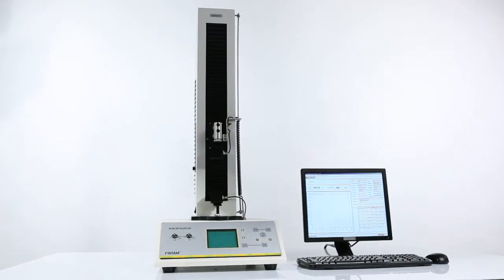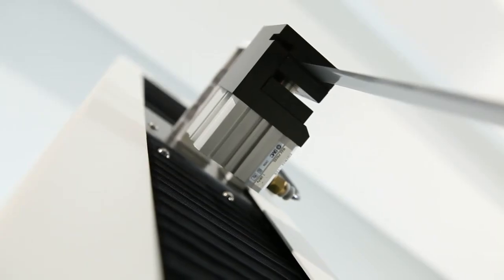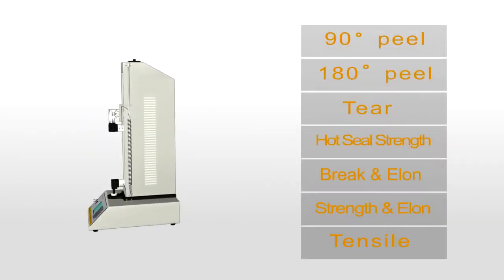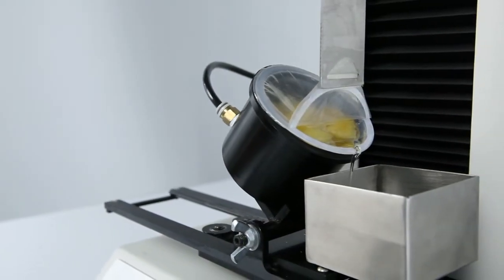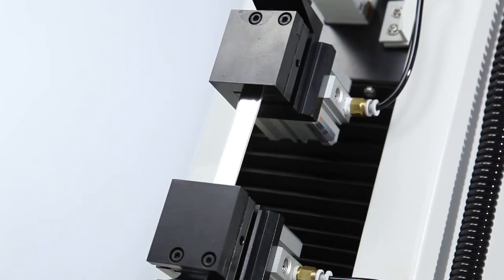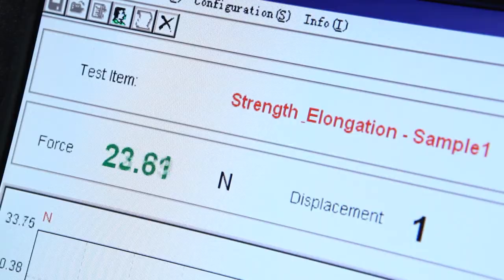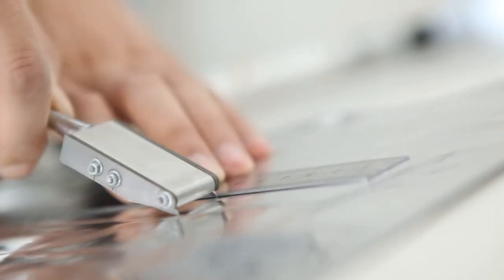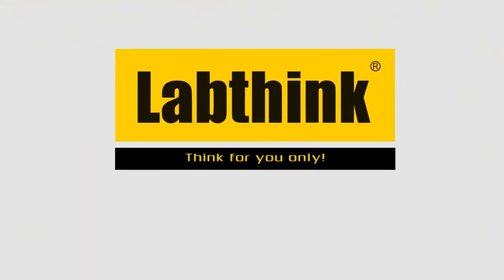Tensile Tester XLW - M from Labthink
Standards
GB 1040, GB 4850, GB 7753, GB 7754, GB 453, GB/T 17200, GB/T 16578, GB/T 7122, GB/T 2790, GB/T 2791, GB/T 2792, GB/T
17590, QB/T 2358, QB/T 1130